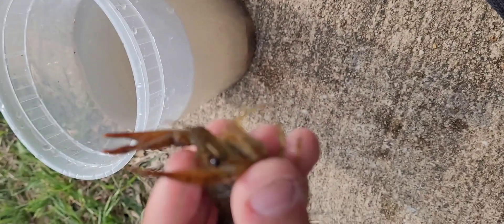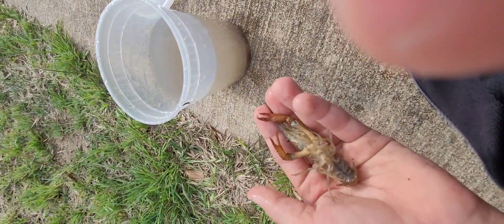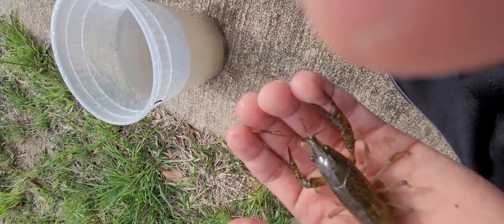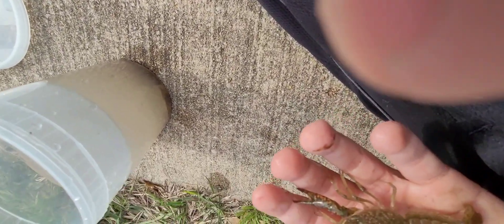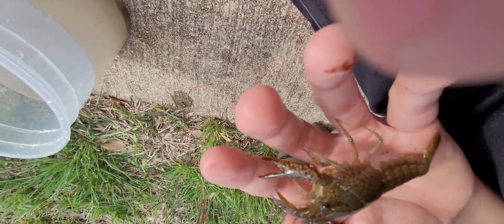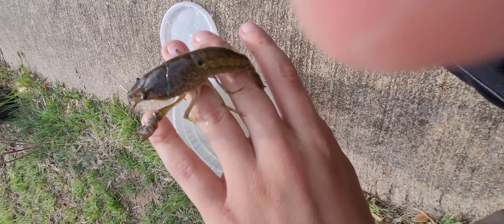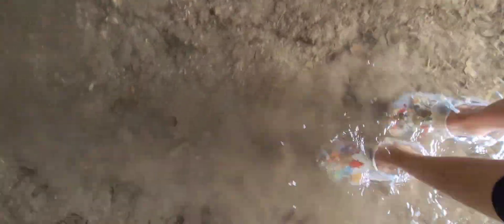at the creek pt7